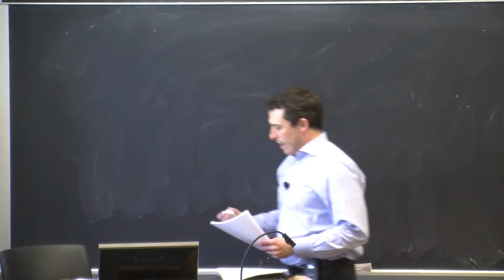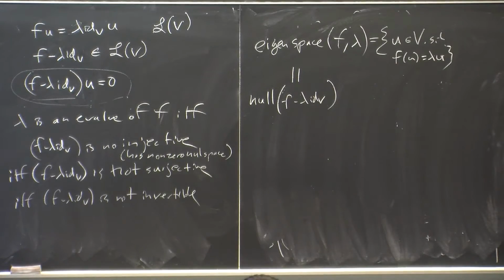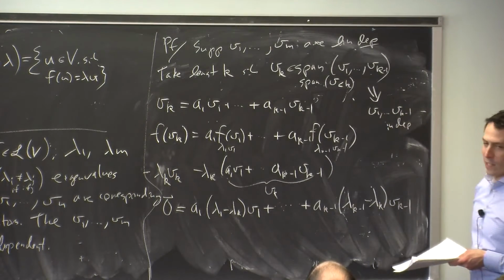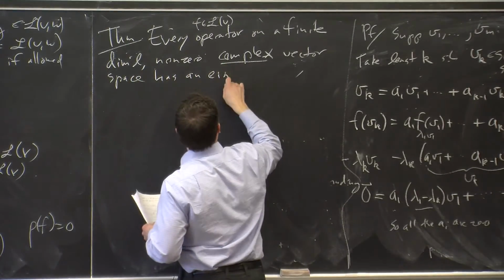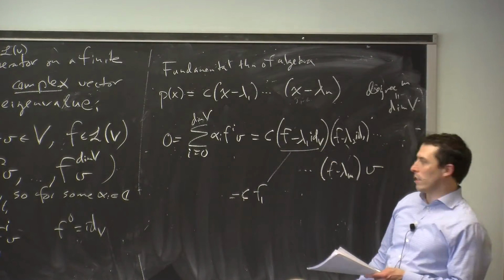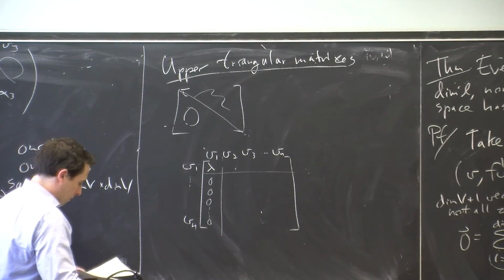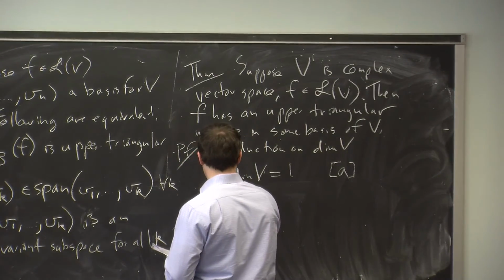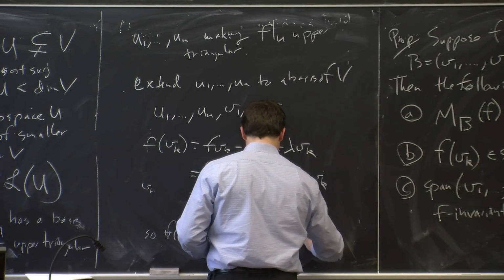Eigenvalues and eigenvectors part 2, normal forms